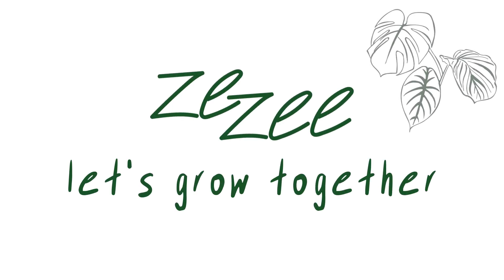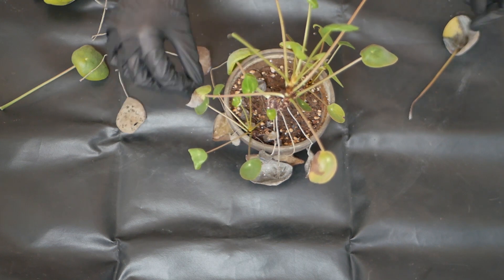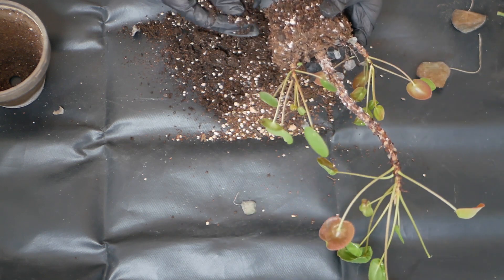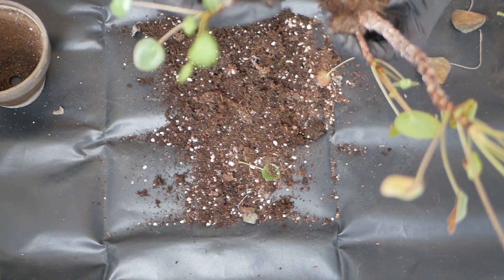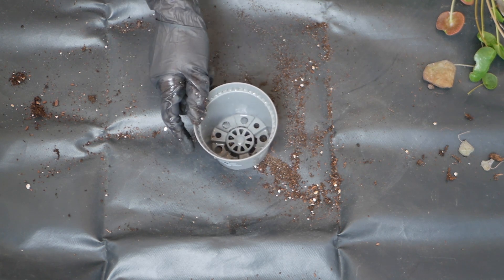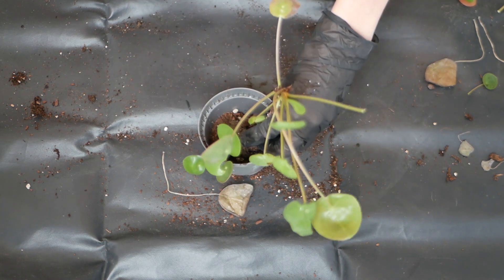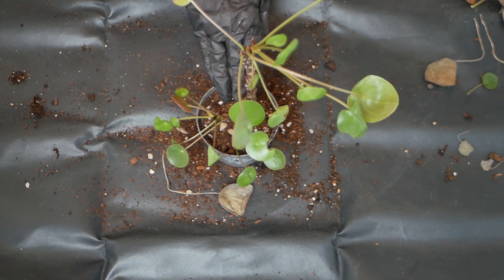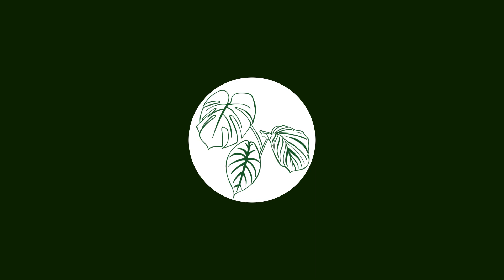HOUSEPLANT REHAB | pilea peperomioides, chinese money plant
for my chunky potting mix:
coco peat
lechuza pon

for watering:
water filter jug
filter cartriges